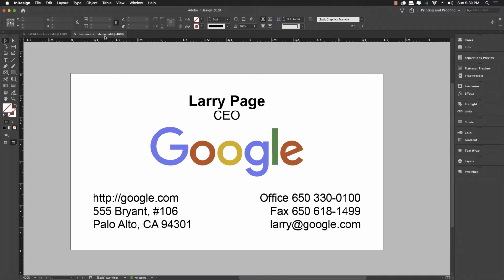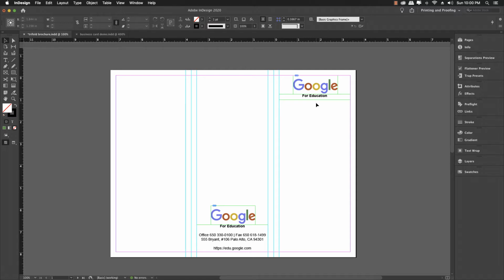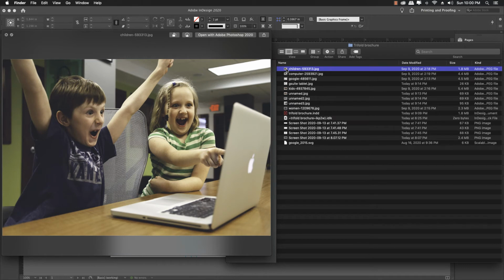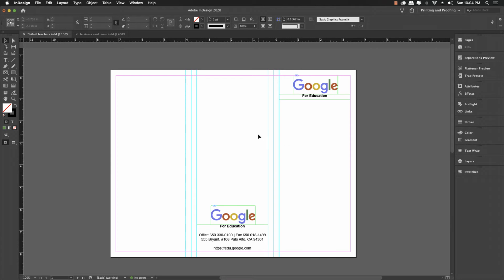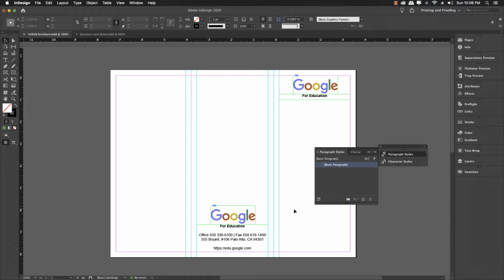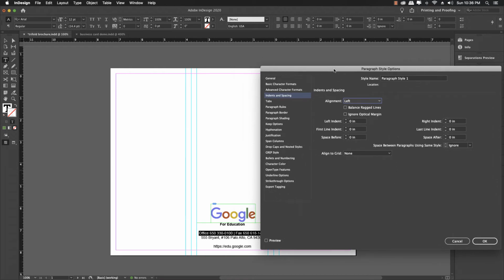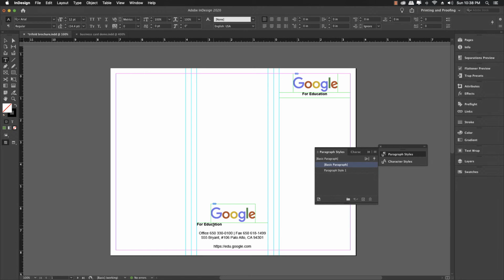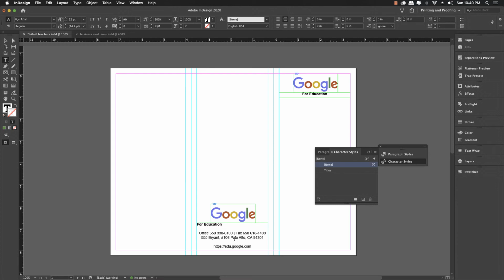Trifold brochure demo part 3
This video walks you through on what to do for graphics and information for your mockup and a few tips on how to set it up using InDesign.